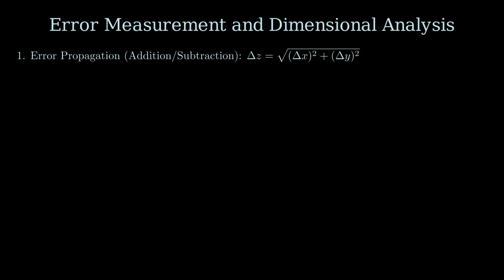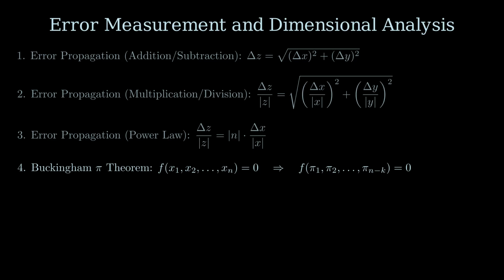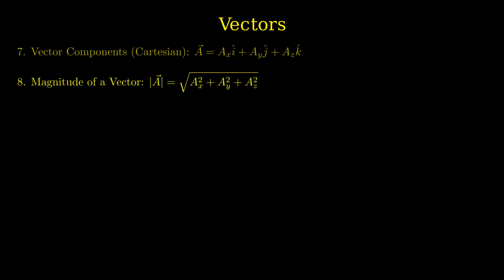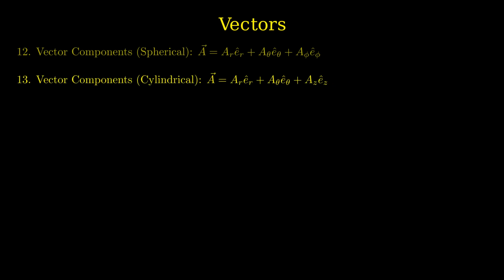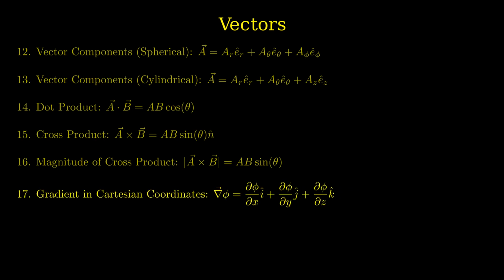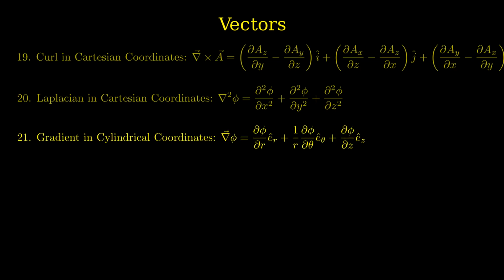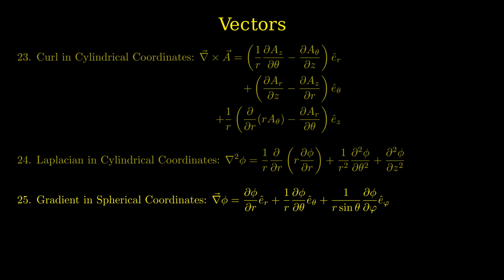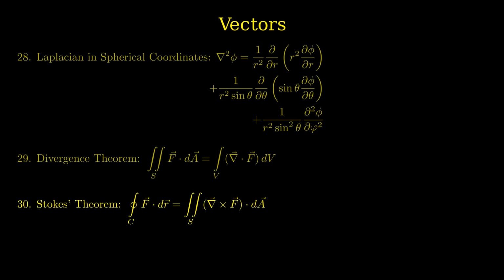Ep 1: All famous Physics Formulas in One place | Error Measurement, Dimensional Analysis & Vectors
Welcome to the **first episode** of *An Ultimate Guide to Iconic Formulas in Physics* — your ultimate visual learning series covering **200+ famous physics equations**! In this video, we’ll break down the fundamentals of:

✅ **Error Measurement** – absolute, relative & percentage errors
✅ **Dimensional Analysis** – checking consistency & deriving formulas
✅ **Vector Basics** – operations, magnitude, direction, vector calculus
✅ All famous Physics Formulas in one place

Each concept is **beautifully explained*, making even complex ideas easy to understand!
📂 **Playlist Name:** *An Ultimate Guide to Iconic Formulas in Physics*
High school & college students, NEET/JEE aspirants, physics teachers, and anyone curious about **how physics works from the ground up**!
🧠 **What You’ll Learn:**
* Real meaning of measurement errors
* How dimensional analysis saves time in exams
* Why vectors are crucial in all branches of physics

* Classical Mechanics
* Thermodynamics
* Statistical Mechanics
* Waves and Oscillations
* Electromagnetism
* Optics
* Electronics
* Semiconductor Devices
* Logic Gates
* Modern Physics and Quantum Mechanics
* Atomic & Nuclear Physics
* Particle Physics
* Special and General Relativity
* Cosmology and Astrophysics
  …and much more!